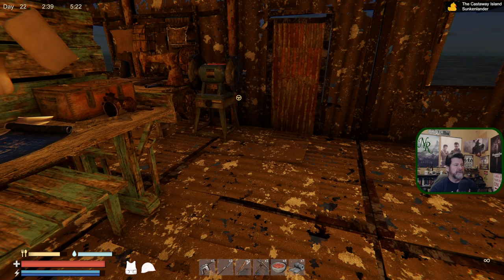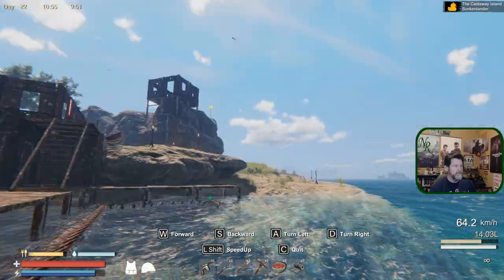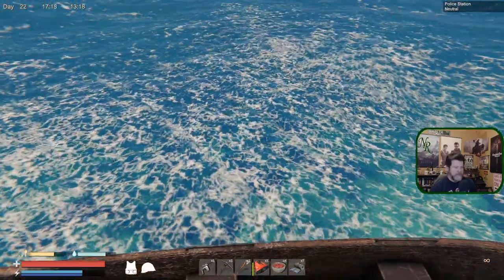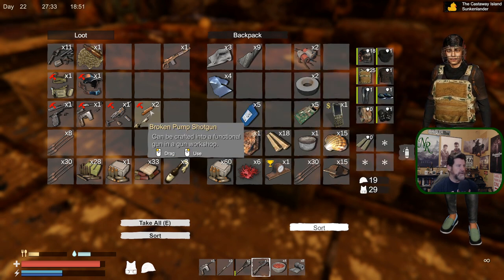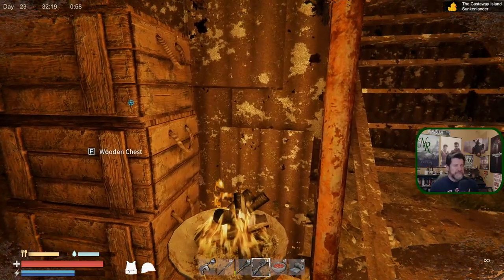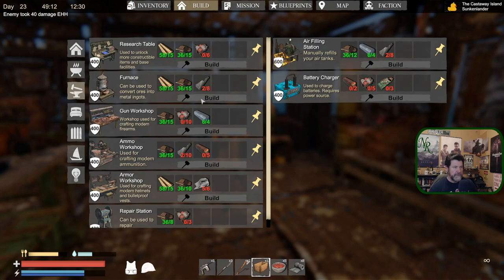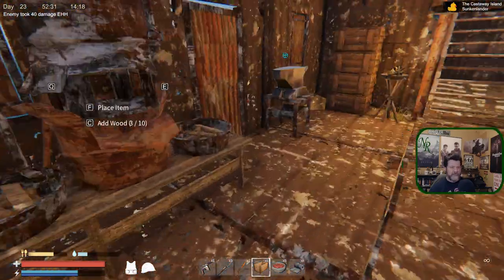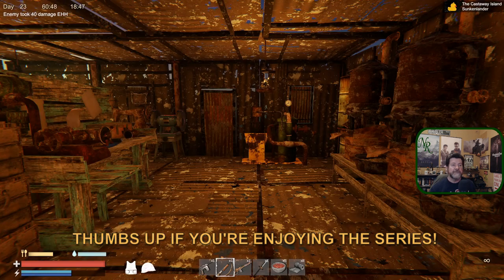Sunkenland Ep 10 | I'm A Scuba Diver! | Sunkenland Survival Gameplay